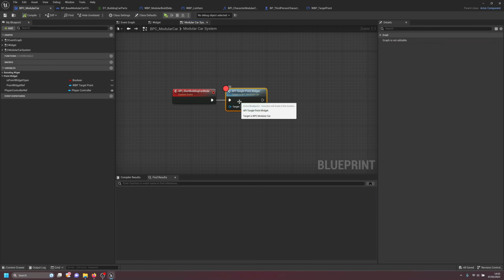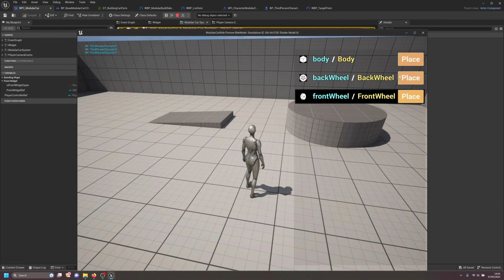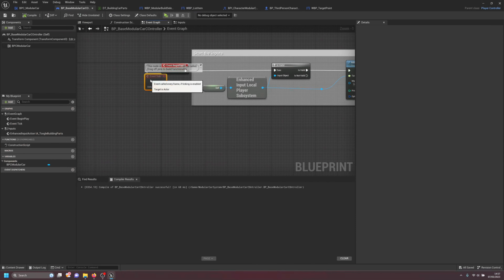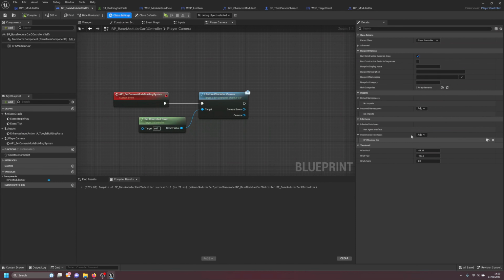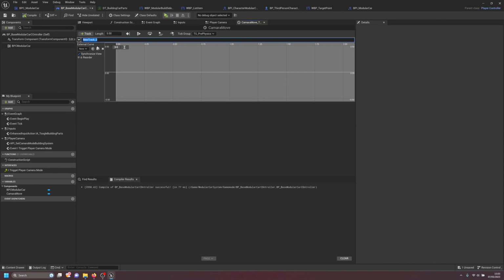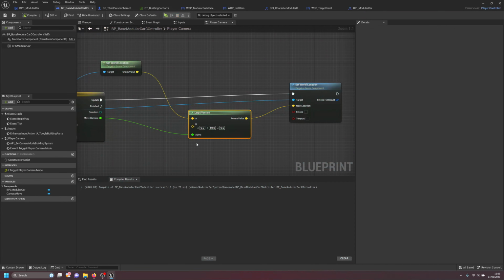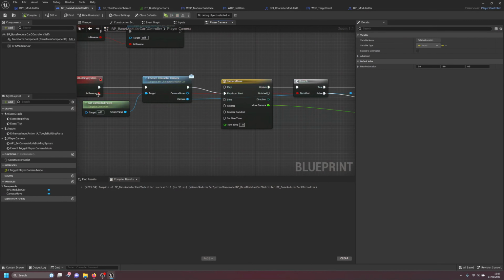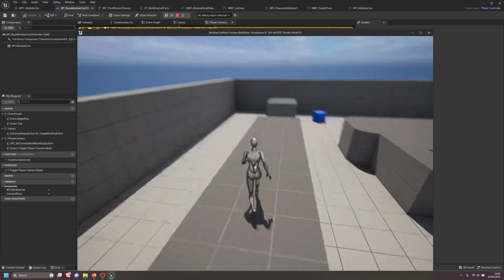Modular Car - UE5 Tutorial Series - Part 08: Camera Setup